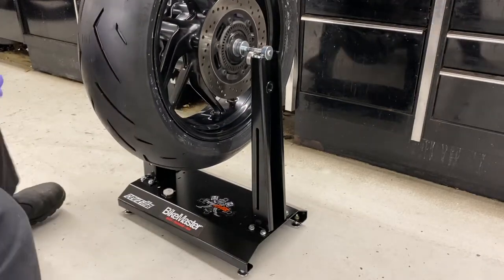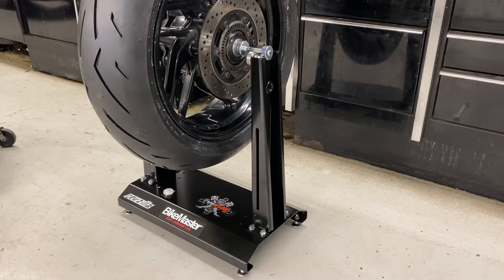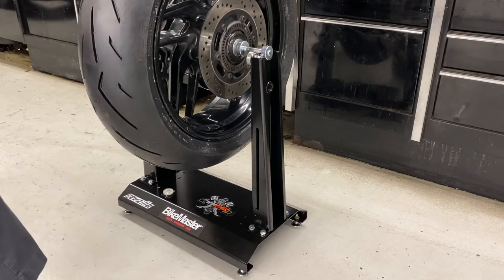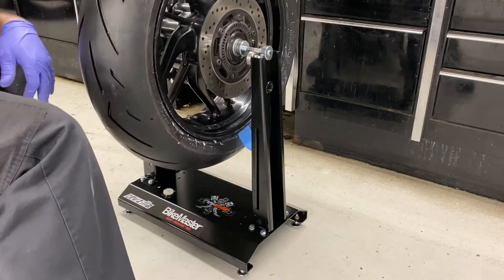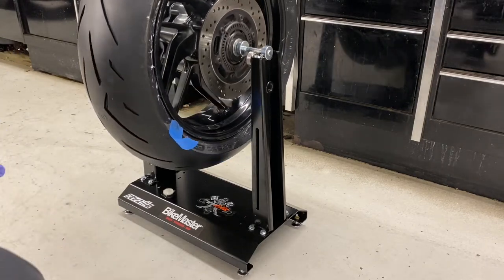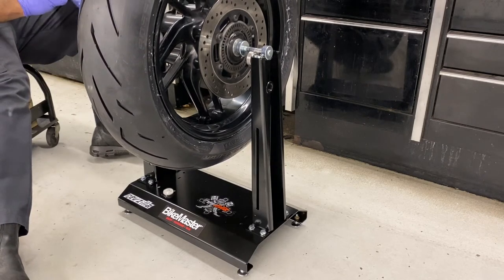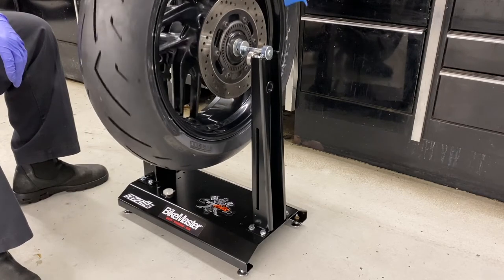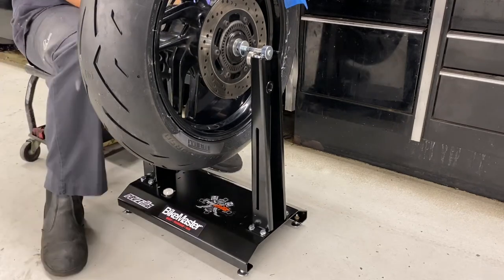Motorcycle wheel and tire balance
How to balance a motorcycle wheel after replacing a tire!